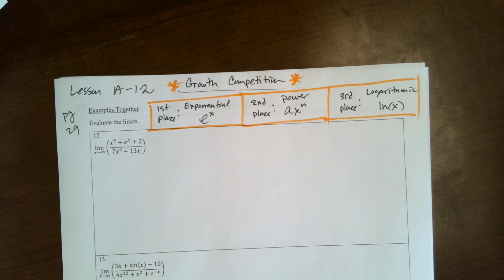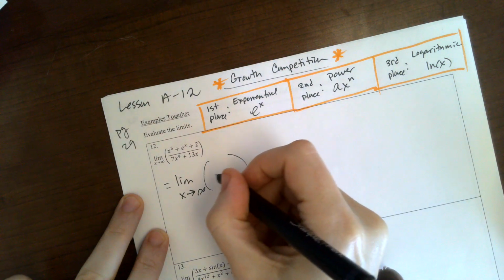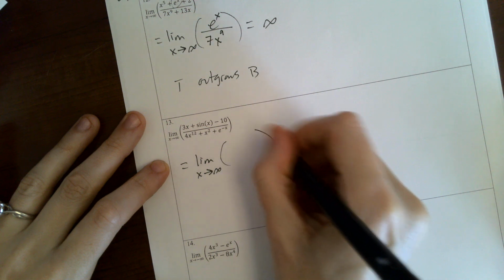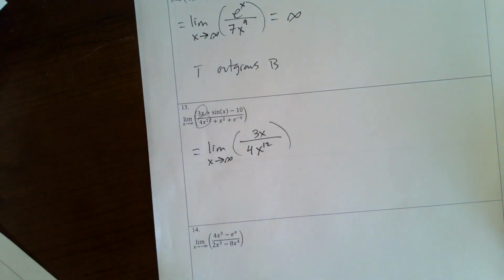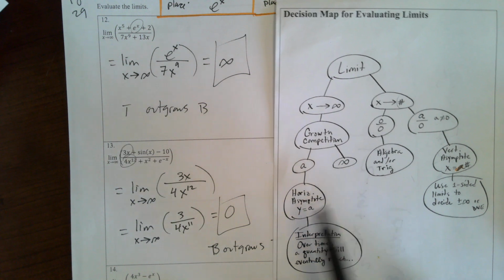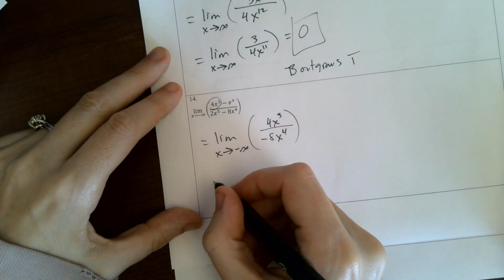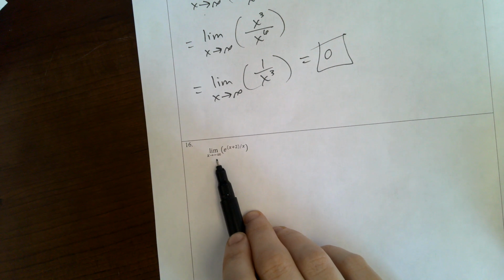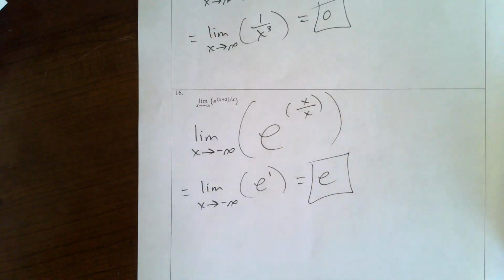AP Calculus A-12 Lesson